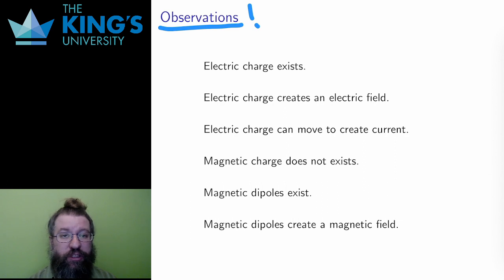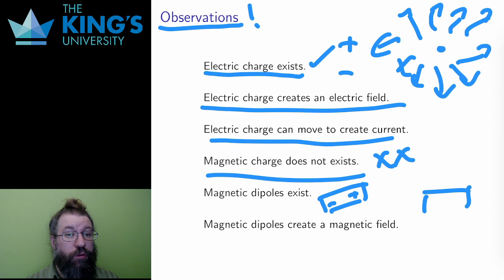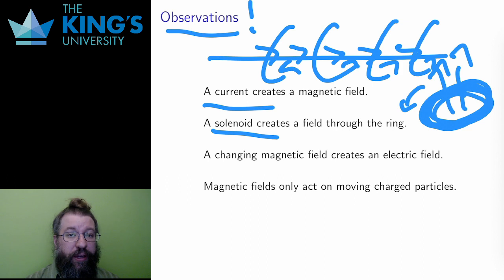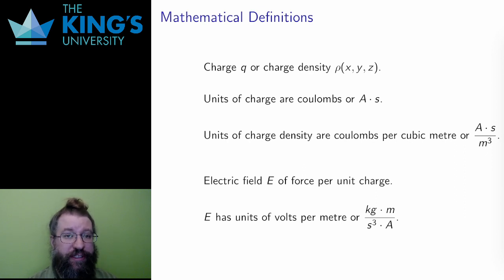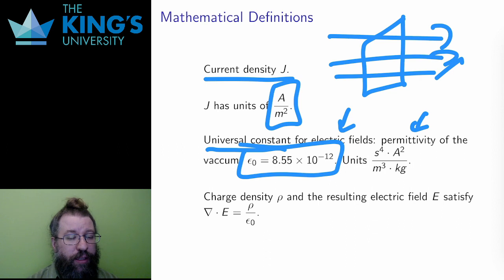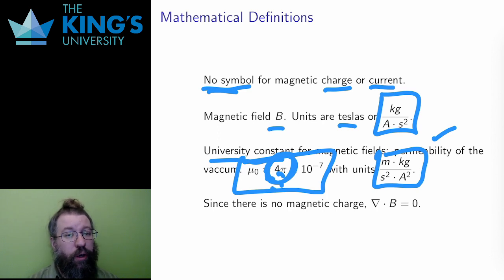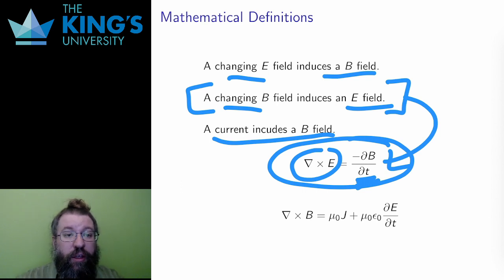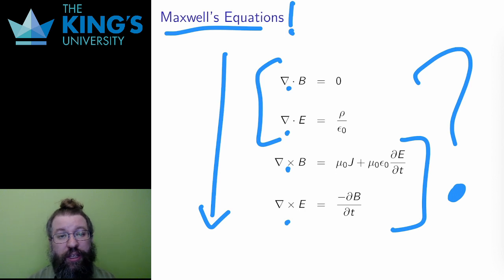Math 315 Week 12 Video 5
Maxwell's Laws